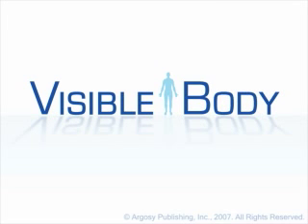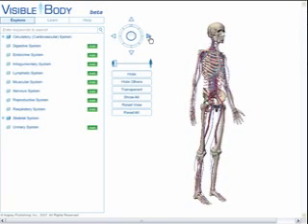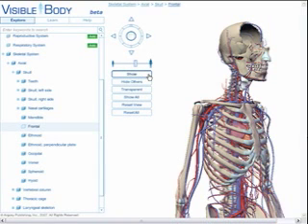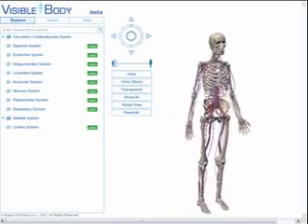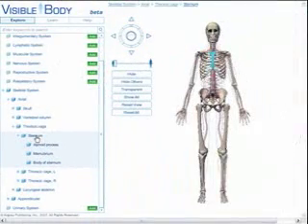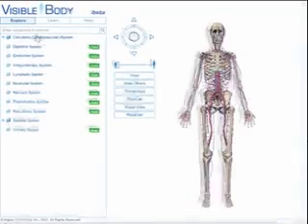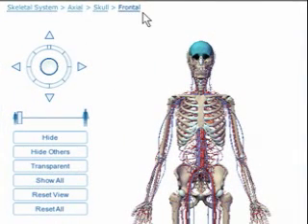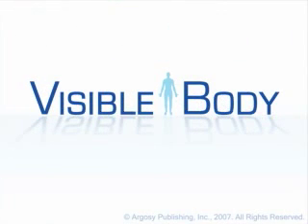Tutorial for Visible Body: Human Anatomy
Get the latest version of our award-winning apps, learn about our site licenses, free e-books and learn website! Visible Body produces innovative, interactive 3D human anatomy and physiology content and applications. If you love the human body, you'll love us!